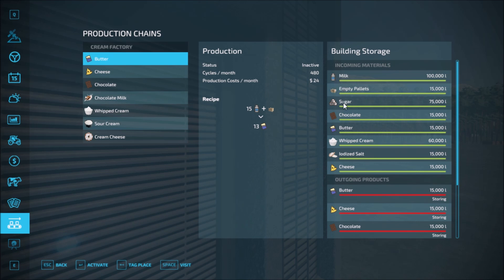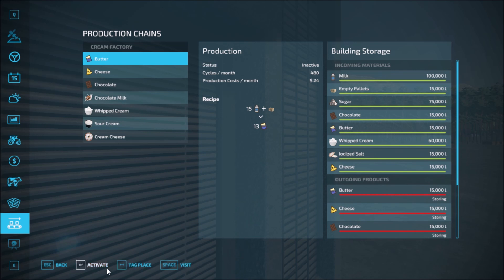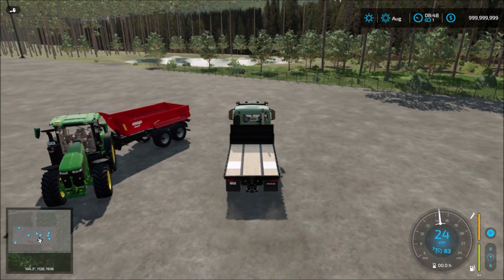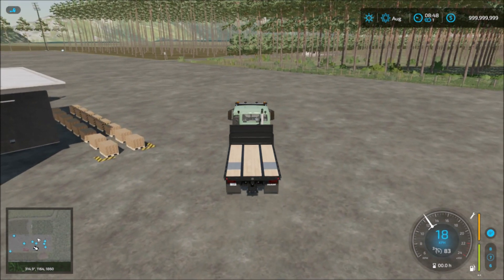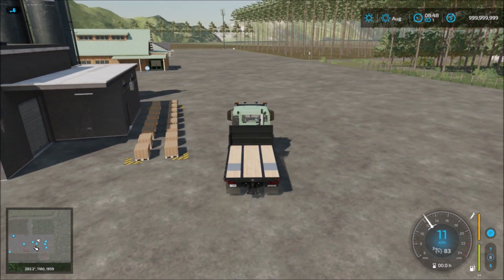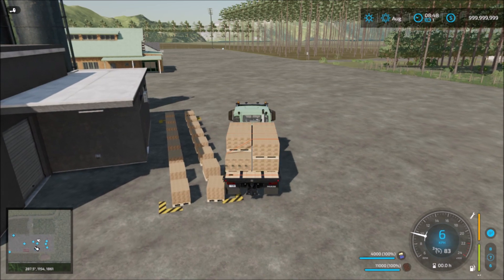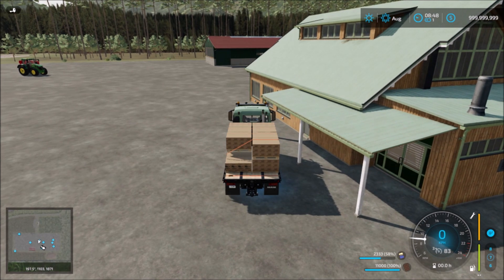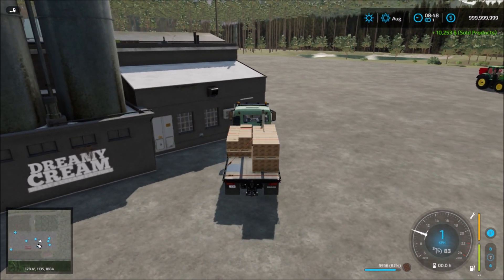CREAM FACTORY – Production Mods – Farming Simulator 22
Today I'm diving deep into a mod called Cream Factory created by  Newell_Gaming.

➡️ CREAM FACTORY ➜ The mod can be downloaded from the Giants Modhub website or in the game menu in the mods tab under the category Factory or Production Mods.

About The Farming Simulator 22 Production Mod:
Cream Factory

Inputs: Whipped Cream, Salt, Empty Pallets Outputs: Sour Cream
Purchase Salt from store
Sellpoint included: Generic Selling Station (No building)
Price: $1

Description:
Get ready to enhance your virtual farming experience with the Cream Factory mod, crafted by the talented Newell_Gaming. This mod introduces an essential addition to your Farming Simulator 22 world, allowing you to transform milk into an array of delightful dairy products. Whether you're a seasoned farmer or just starting out, this mod will add a whole new layer of realism and complexity to your farm management.

Key Features:

Versatile Production: The Cream Factory is a placeable production factory that can process various inputs into a range of dairy products. With this mod, you can create the following:
        Butter: Using milk and empty pallets as inputs.
        Cheese: Also made from milk and empty pallets.
        Chocolate: A delightful treat made from milk, sugar, and empty pallets.
        Chocolate Milk: Produced by combining milk, chocolate, and empty pallets.
        Whipped Cream: A creamy addition made from milk, butter, and empty pallets.
        Cream Cheese: A savory delight created using milk, cheese, and empty pallets.
        Sour Cream: Made by mixing whipped cream, salt, and empty pallets.

Realistic Inputs and Outputs: The mod adds a realistic touch to your farming world by requiring various inputs and yielding corresponding outputs. Manage your resources and production wisely to optimize your farm's productivity.

Purchase Salt: To make sour cream, you'll need salt. The mod offers a purchasing option for salt from the in-game store, adding an extra layer of strategy to your dairy production.

Sellpoint Included: The Cream Factory mod comes complete with a sellpoint at the Generic Selling Station. You can easily offload your dairy products and earn income without the need for an additional building.

Conclusion:
Newell_Gaming's Cream Factory mod is a must-have for any Farming Simulator 22 enthusiast looking to expand their farm's capabilities and bring a new level of realism to their virtual agricultural experience. With its diverse range of dairy product creations and the need to manage resources effectively, this mod promises to keep you engaged in the art of farming while reaping the rewards of your dairy production efforts. Whether you're crafting butter, cheese, or indulging in the sweetness of chocolate milk, this mod adds a delectable dimension to your farming world. Get ready to churn, blend, and produce your way to a prosperous virtual dairy empire with Cream Factory!

Game: Farming Simulator 22
Website Released On: Modhub.us
Manufacturer: None
Category: Production Mods
Author:  Newell_Gaming
Size:  4.75 MB
Version: 1
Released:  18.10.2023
Platform: PC/MAC, PS4, PS5, XB1, XBS